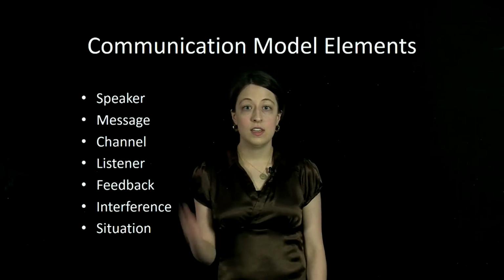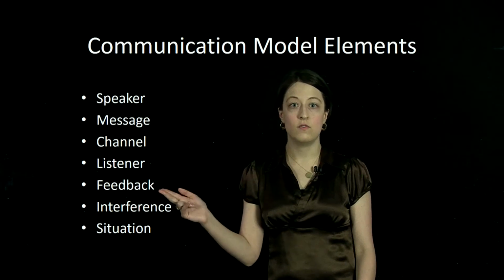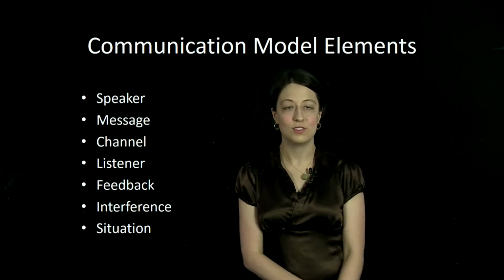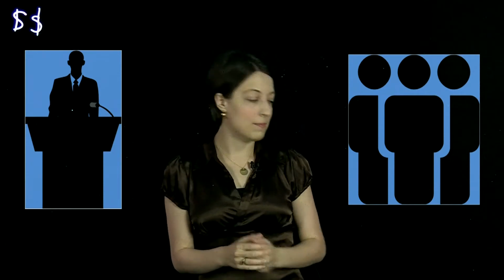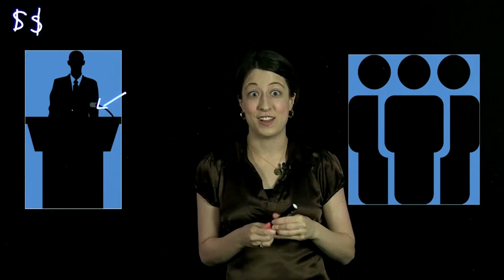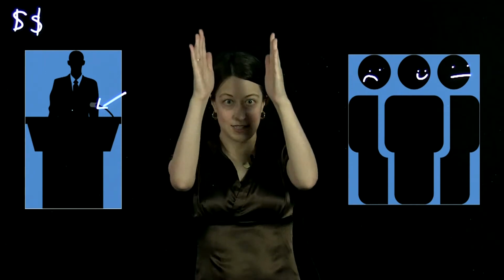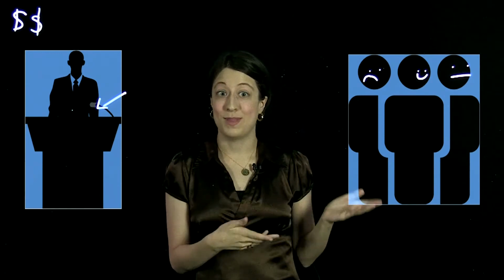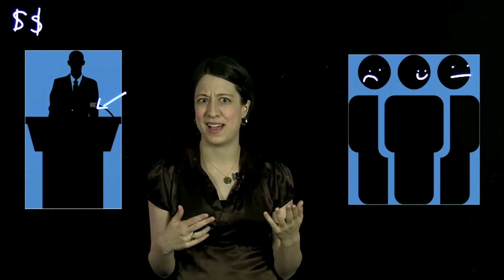Clara Gagnon - Elements of the Communication Model Module